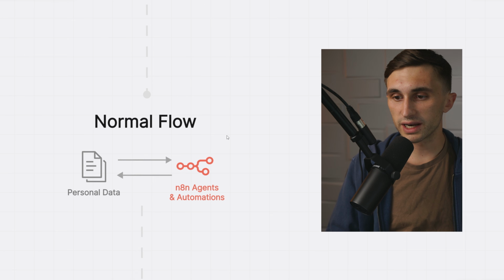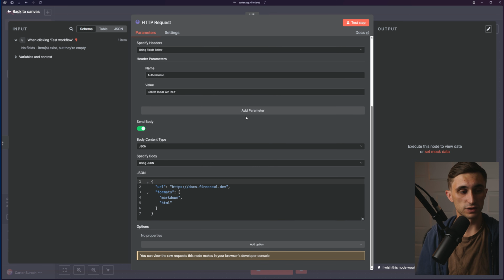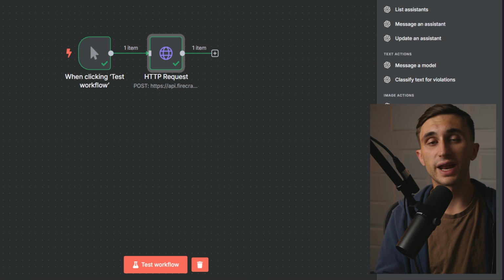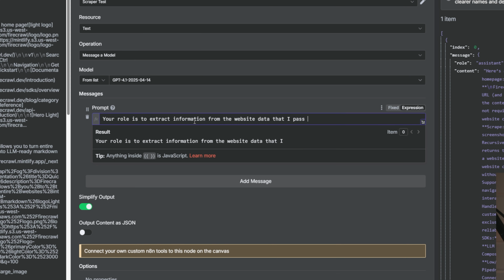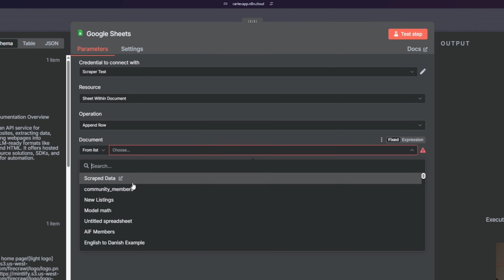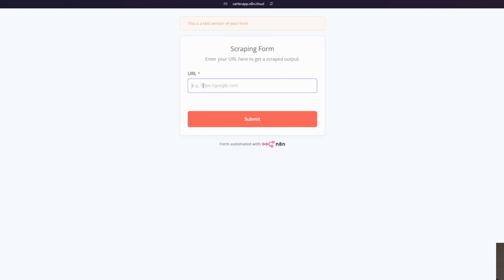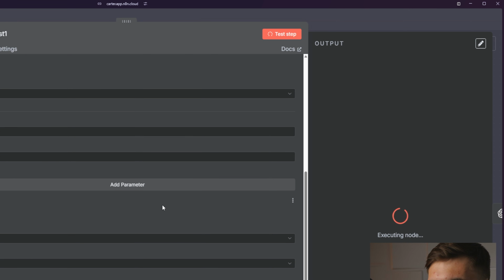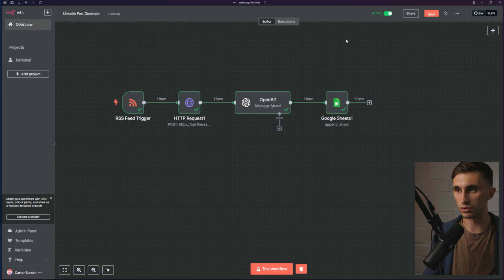n8n Tutorial: Scrape ANY Website with n8n! (Beginner to Pro)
Welcome to the comprehensive guide on how to scrape any website using n8n even if you’re a total beginner. This n8n tutorial is a full click-by-click walkthrough that will take you from beginner to pro. I show you how to do basic scraping using firecrawl, how to use n8n with google sheets and how to automate scraping tasks to create automated linkedin posts using RSS Feeds!

Not only is the guide helpful for those of you who want to learn to scrape, but it will also teach you how to enrich that data using ChatGPT, so you can create custom content, source leads, or even things like competitor pricing. Enjoy this guide and join Ai Foundations if you want to learn alongside me and my brother Drake as we help you navigate the evolving world of Ai and Automation!

n8n Scraping Masterclass:
0:00 - Introduction to Scraping with N8N
0:20 - How N8N Normally Works
0:55 - Why we need Scraping
1:27 - The goal of Scraping
2:23 - Using Firecrawl to Scrape is EASY
3:10 - Benefits of Scraping with Firecrawl
4:00 - Creating Your N8N Scraping Workflow
4:30 - Trigger Workflow in N8N
4:55 - HTTP Node N8N
5:25 - Connecting to Firecrawl API
11:15 - Running Your First Scrape with N8N and Firecrawl
11:45 - Input and Output Explained in N8N
13:22 - Adding ChatGPT to our Scraping Tool
21:03 - Structured Outputs with ChatGPT in n8n
26:41 - Mapping N8N Fields to Google Sheets Rows
31:09 - What is Ai Foundations?
33:02 - Why you should join Ai Foundations
33:39 -  Adding an Input Form for Scraping in N8N
37:59 - Totally Automated Scraping in N8N
49:57 - N8N Scraping Mastery